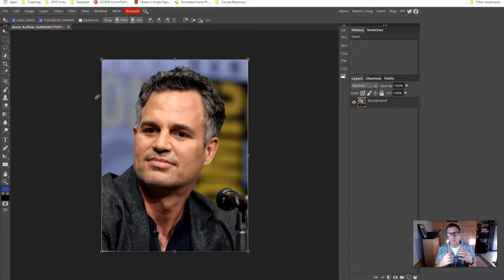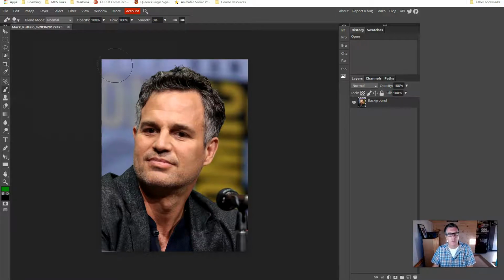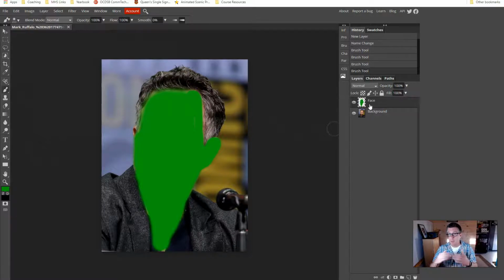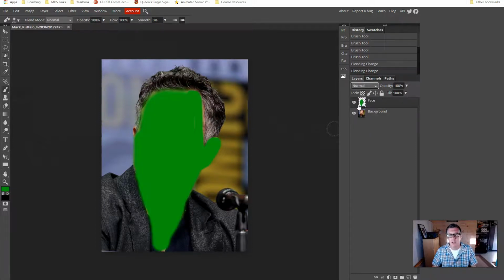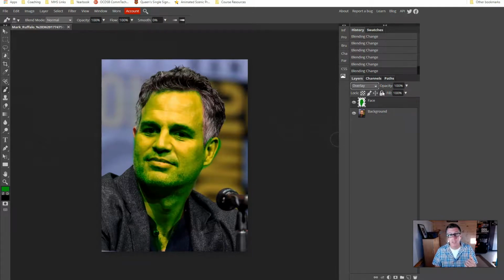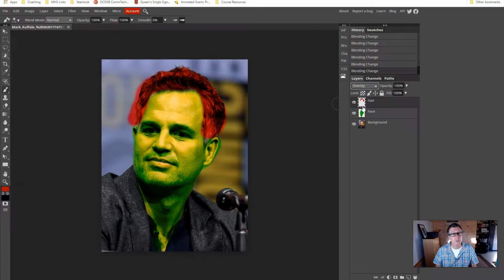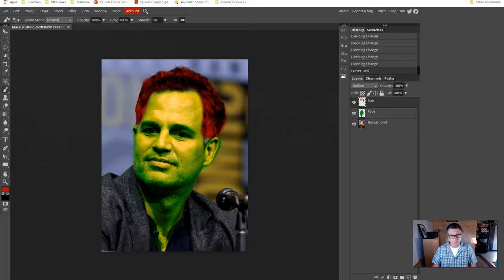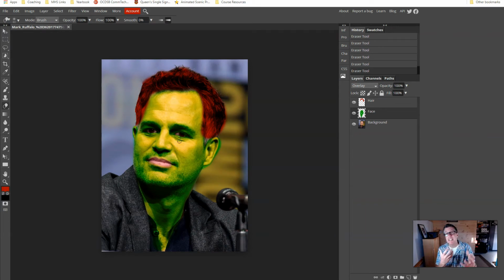Photo Manipulation - 07 - Blending Mode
In this lesson, you will learn how to make pixels blend with the layer beneath them instead of just covering them up.